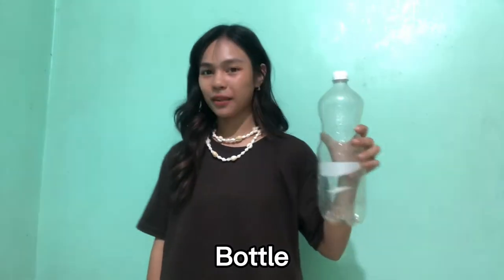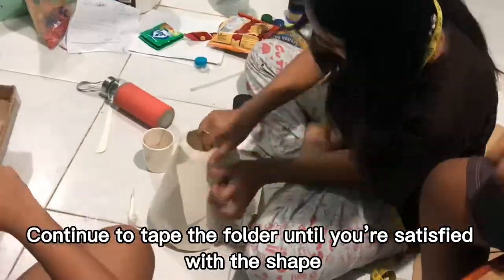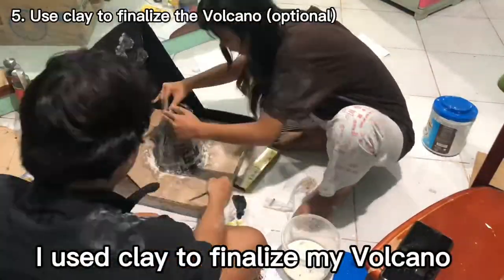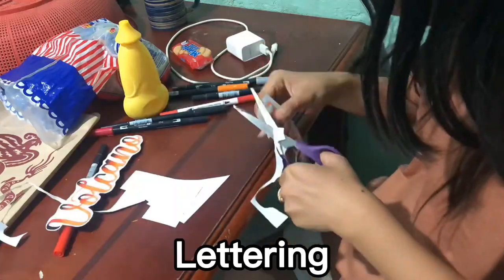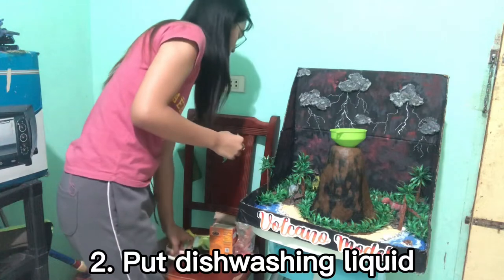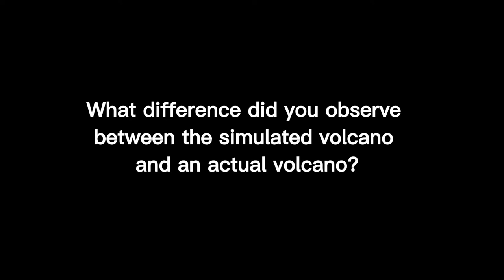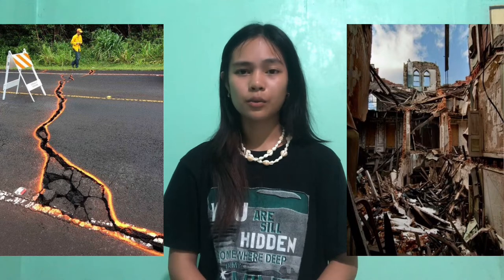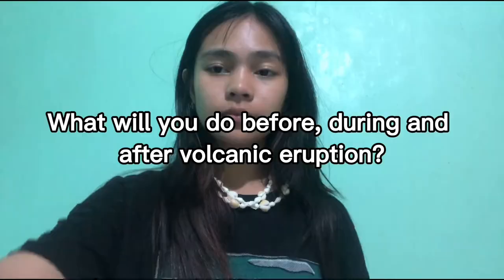Science - Volcanic Eruption Simulation - Rosagaso, Noela Mae R. | ABM11A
ROSAGASO, NOELA MAE R.
ABM11A

Music and other effects credits to true owner.